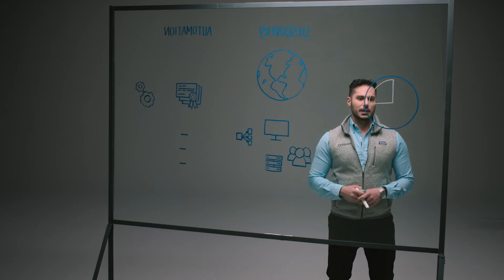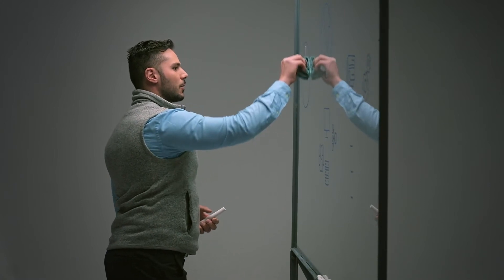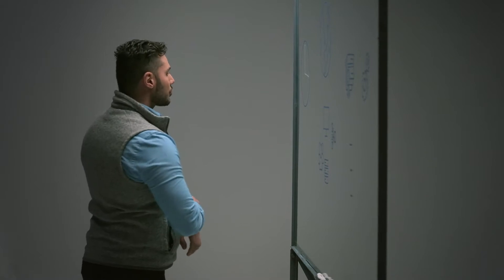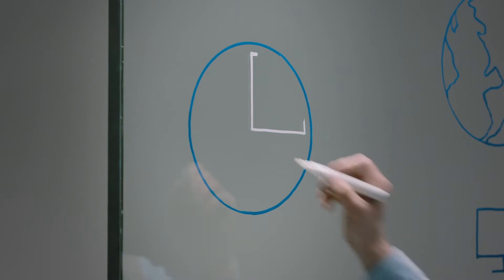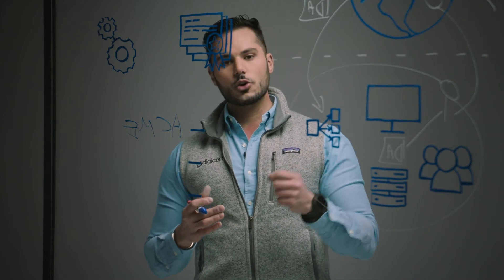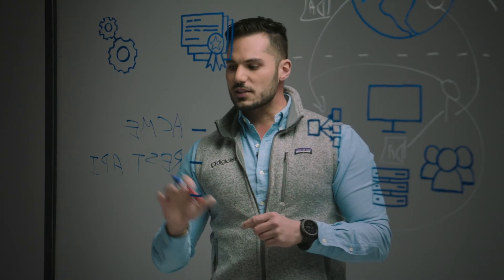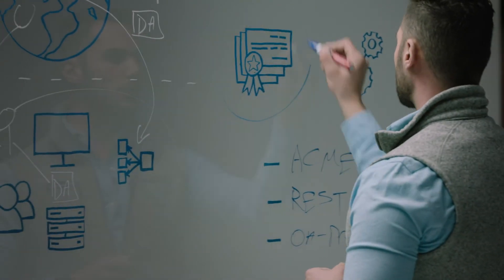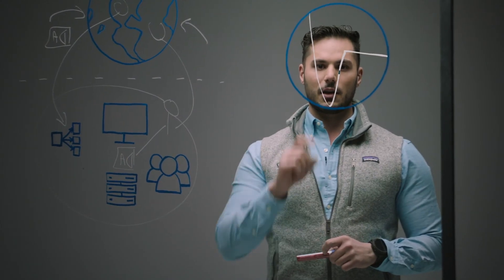How the evolution of time relates to TLS automation solutions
The methods for tracking time have evolved from mechanical to digital; similar to how TLS/SSL certificate management solutions have evolved. DigiCert Director of Research and Development Avesta Hojjati explains how DigiCert automation solutions can help organizations implement tools inside and outside their network to accurately view their entire TLS/SSL certificate environments.  Ranging from ACME, REST API, and on-premises automation with DigiCert Automation Manager, our solutions meet organizations where they’re at, so they never have an outage or discover a rogue certificate again.